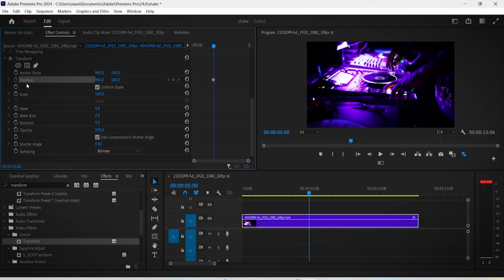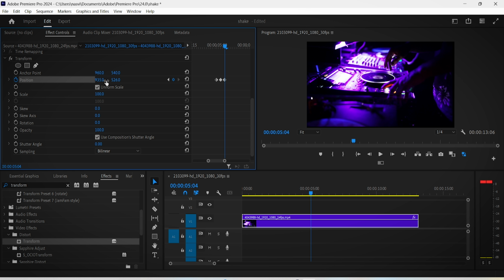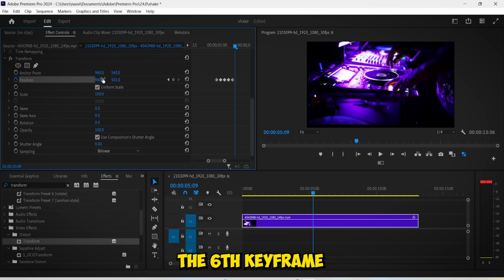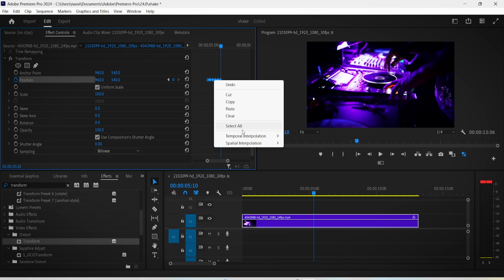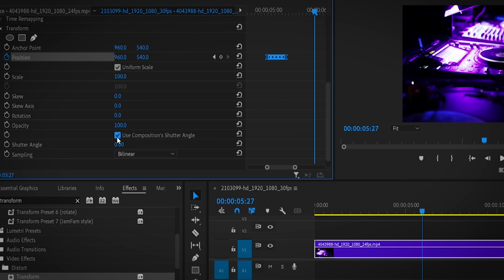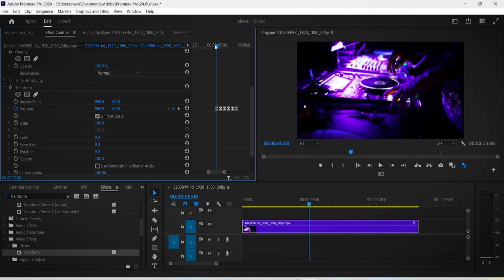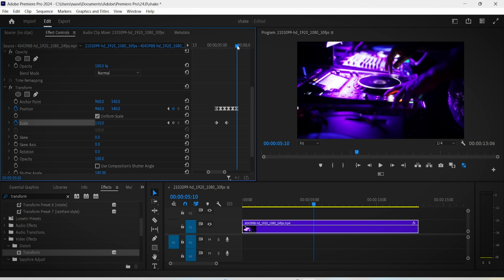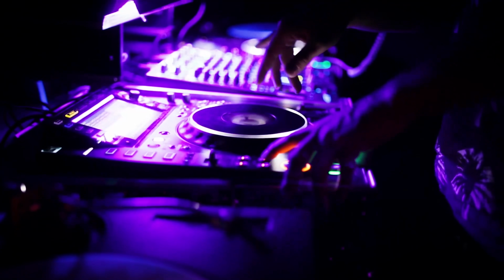Camera Shake Effect Premiere Pro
- Camera Shake Effect Premiere Pro Tutorial.
In this video, you're gonna learn how to add a shake effect in premiere pro without plugins using the transform effect